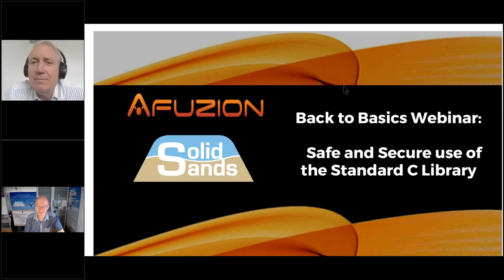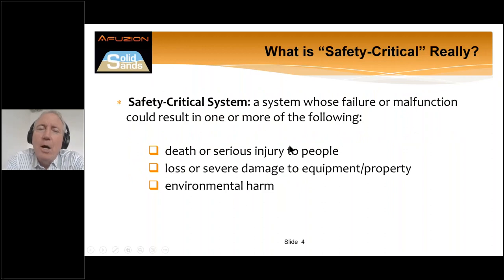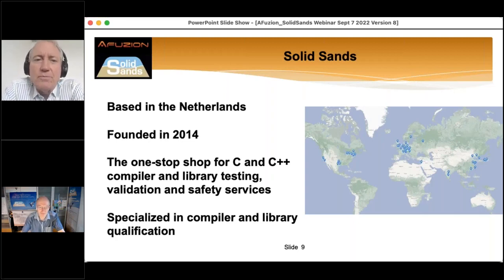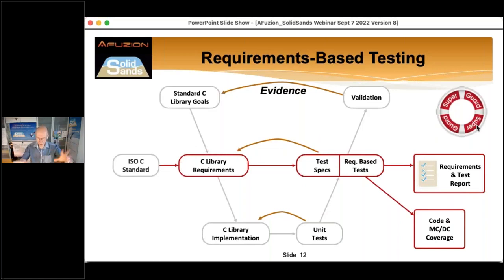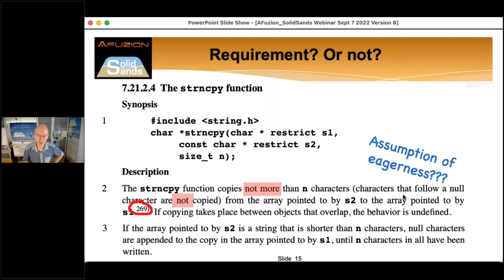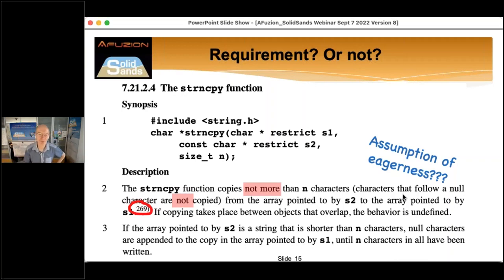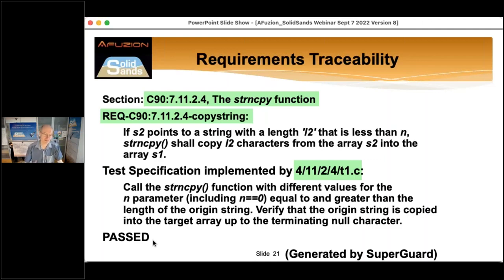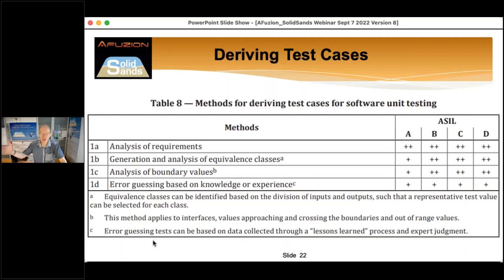Back to Basics: Safe and Secure use of the Standard C Library - Joint webinar with AFuzion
This Free AFuzion & Solid Sands Technical Training Webinar teaches Safe & Secure use of the Standard C Library.

All software engineers know the Standard C Library is underpinning much of our computing infrastructure. It is the very foundation on which every related library is built. The standard C library is typically provided together with the compilation platform, almost baked-in. That is why it is easy to overlook when it comes to safety and security.  This Webinar by AFuzion & SolidSands provides necessary details, tips, and best practices to safely and securely use YOUR standard C Library.

Any usage of the standard library means that it becomes part of your application and so, should be scrutinized as carefully as your own code. Some options available for the standard library are:
 Using the library included with the compiler;
 Using a certified library;
 Using a third-party, possibly open source, library; or
 Rolling your own (yes that is possible and it has been done!)

 In this webinar we discuss the pros and cons of each option above.

No matter what your library of choice is, it is good to understand what is required to verify that the standard library is safe to use. The two main verification techniques for a standard C library are requirements based analysis and MC/DC coverage. A very good specification exists for the C library in the form of the ISO C language standard, which includes the library specification. It is important to realize that ISO programming language standards are rare and almost non-existent for modern programming languages. This is one big argument in favor of C.

Yet, when we look into the standard C library specification, it is not exactly a list of requirements. We will demonstrate with examples how to get from the ISO document to practical requirements.

This important webinar will explain all of the above to improve the quality, safety, AND security of your libraries.